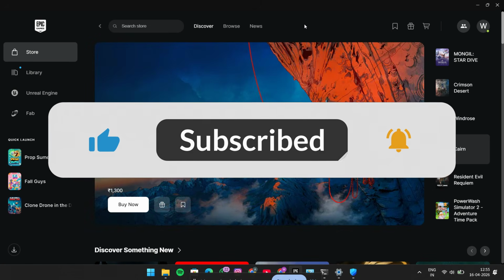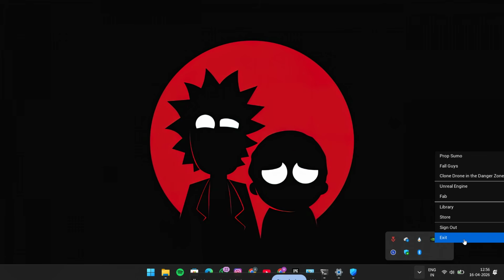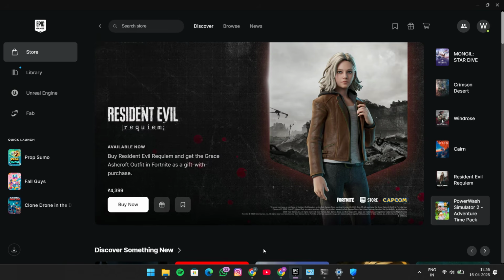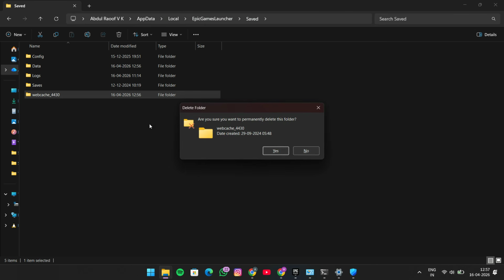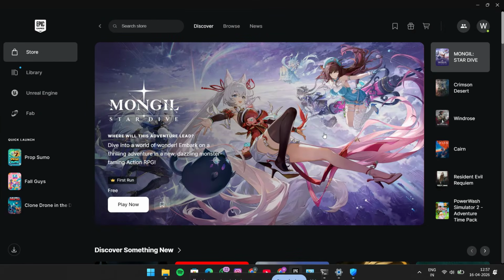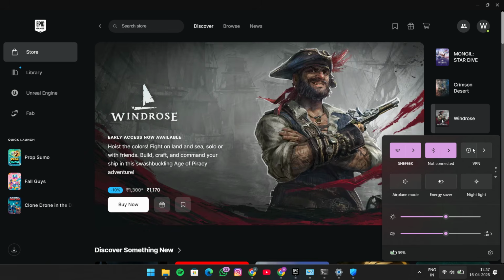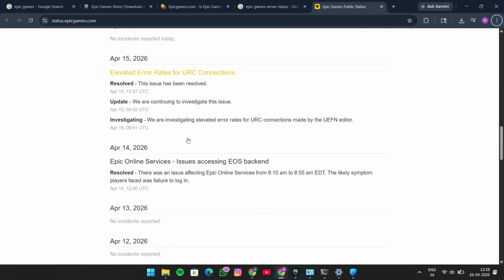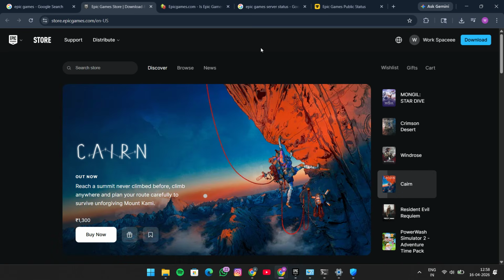Fix Epic Games Error Code 404 (Easy Step-By-Step Guide)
Learn how to fix Epic Games error code 404 with simple step-by-step troubleshooting. This guide covers restarting the launcher and router, clearing web cache, checking server status, switching networks, and reinstalling the Epic Games Launcher.

🕚Timestamps:
0:00 Intro
0:18 Restart The Launcher And Router
0:50 Clear Web Cache
1:32 Use A VPN Or Switch Networks
2:01 Check Epic Games Server Status
2:24 Reinstall The Launcher
2:48 Outro

✍️What You'll Learn In This Video:
• How To Restart Epic Games And Refresh Your Internet Connection
• How To Clear Epic Games Web Cache Safely
• How To Use A VPN Or Switch Networks To Fix 404 Errors
• How To Check Epic Games Server Status For Outages
• How To Reinstall Epic Games Launcher For A Fresh Start

💡Pro Tips:
• Always fully exit Epic Games from the system tray before troubleshooting.
• Clearing web cache is often the fastest fix for launcher loading errors.
• Test both Wi-Fi and mobile hotspot if the issue seems network-related.
• If you use a VPN, disable it temporarily to rule out connection filtering.
• Reinstall the launcher only after trying the simpler fixes first.